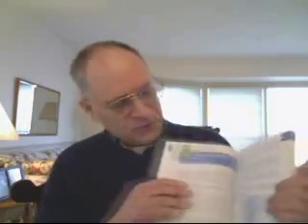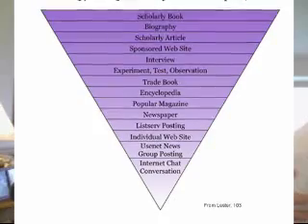GS112 2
Lesson 2